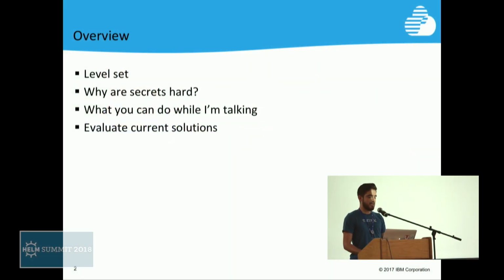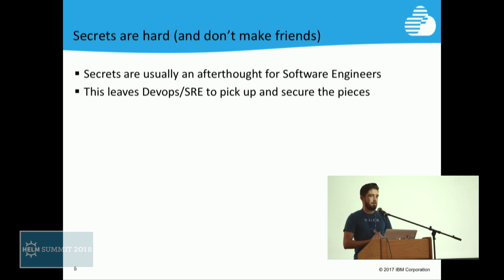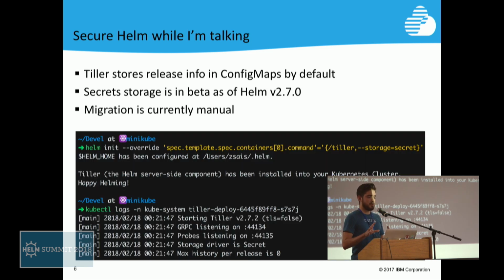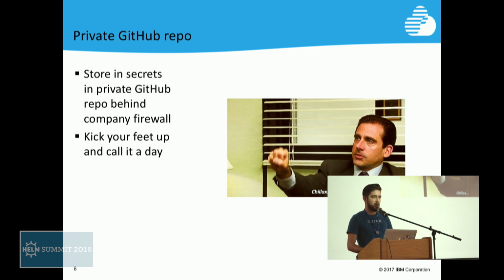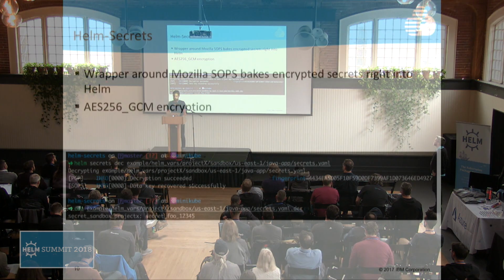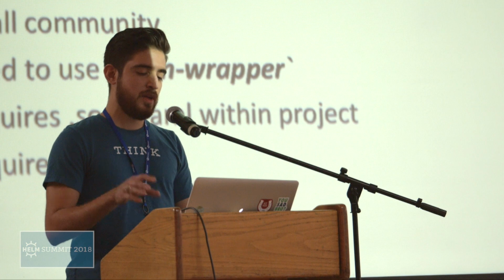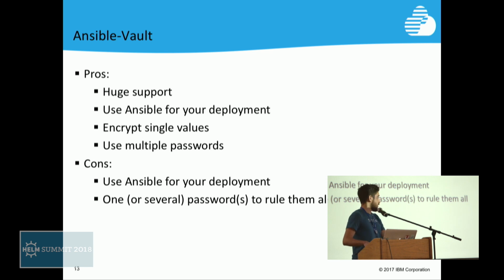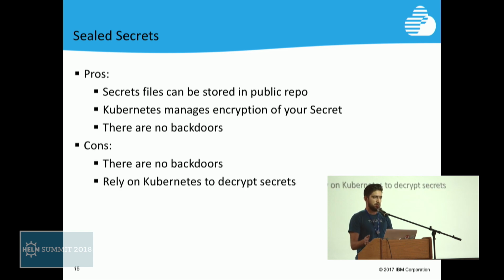Zach Sais - Can You Keep a Secret - Helm Summit 2018